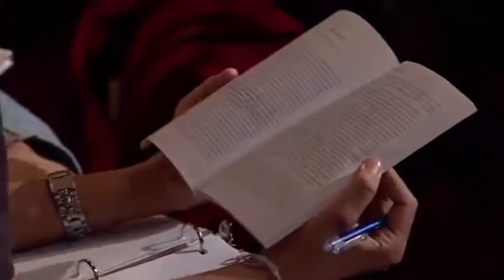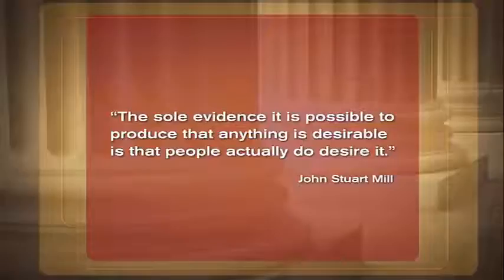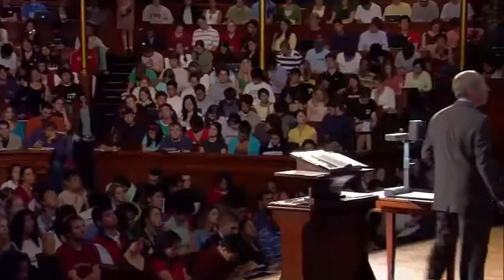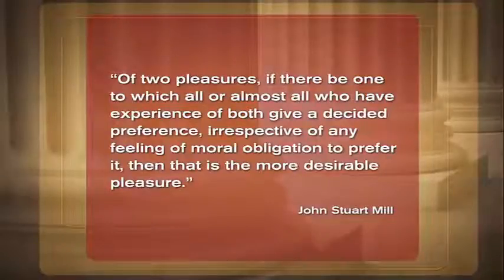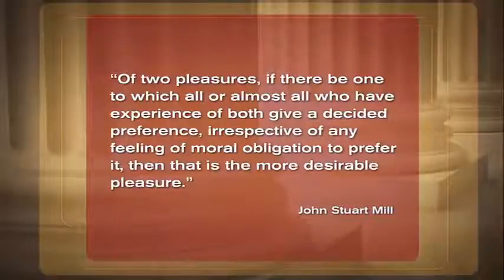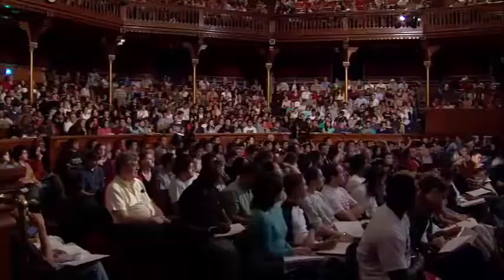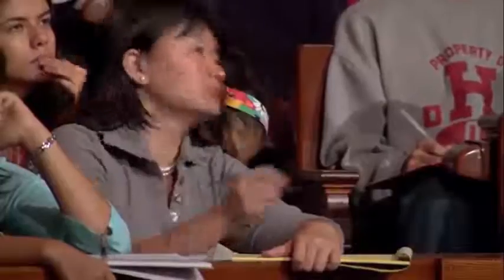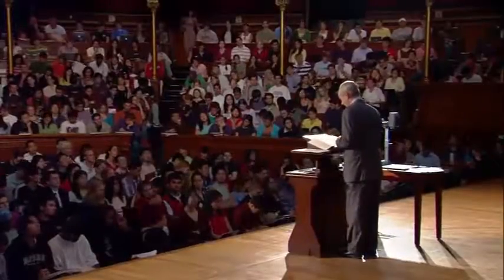04-1 - J S MILLS Defends Utilitarianism by Valuing Rights and